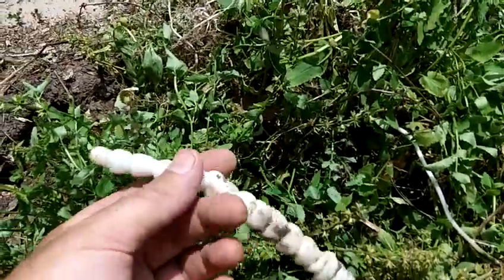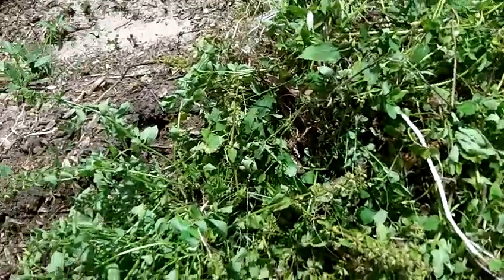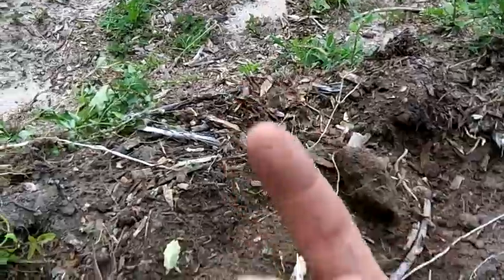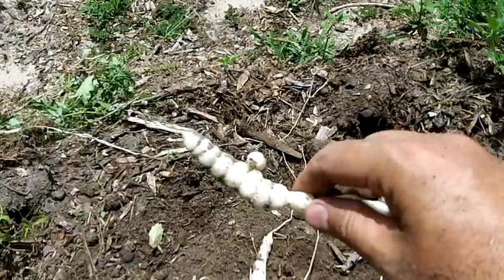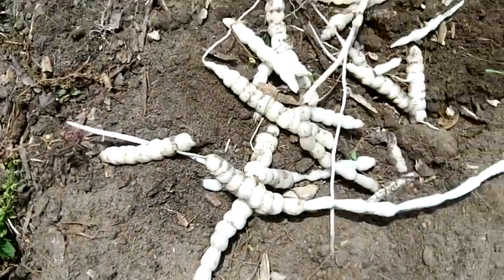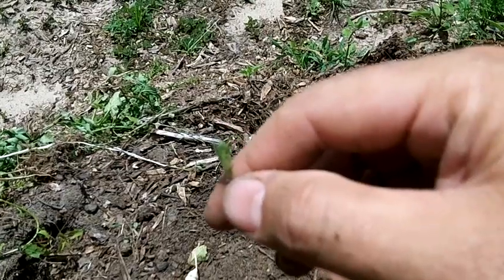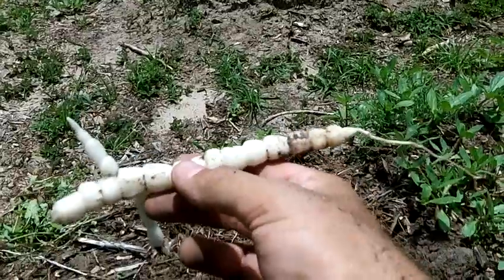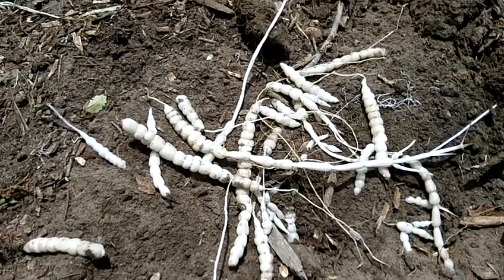BETONY - Got to LOVE the Rattlesnake Root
According the the UDSA and the North Carolina Department of Agriculture BETONY is not only a "weed", it is CLASS B noxious invasive pest and a threat to the State.

In reality, BETONY is native to Florida; it was here first!  We are the invasive species on the land, if anything?!  Someone should of told Betony that is was not welcome on golf courses and in the food stores of America.

Two experts of the UGA Extension Service recommend products containing atrazine, 2,4-D (various trade names), dicamba, and 2,4-D + MCPP + dicamba, and spot treatments of glyphosate (Roundup, others) to control betony.

Does having a PhD make someone an expert?   I don't think so. Most university professors (fa-CULT-ies) are simply TOOLS being used by chemical, medical, or pharmaceutical corporations, and other institutions. They are not unbiased and should never be seen as the authority on any given subject whatsoever.

I see Betony as a friend, a teacher, and an ally that can help humans heal in so many ways. Betony volunteered in my garden.  I eat the roots and assist its expansion. Last year I lacto-fermented some roots with turmeric. They made a very crunchy and delicious probiotic medicine/food.

Seems like there is a GREAT DIVIDE between those willing the will of the system and those willing a higher will?  Our mental, emotional, and spiritual health depends on which side we choose...